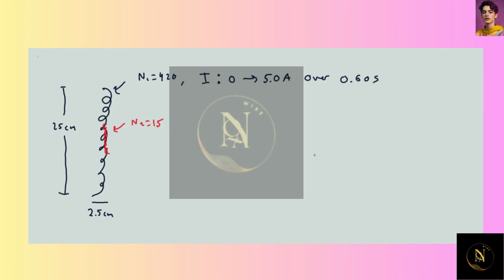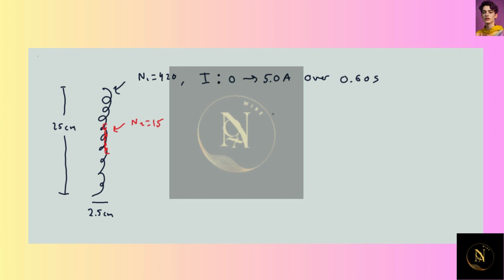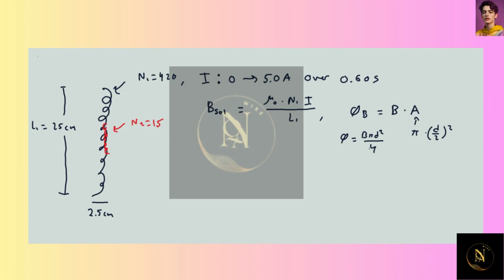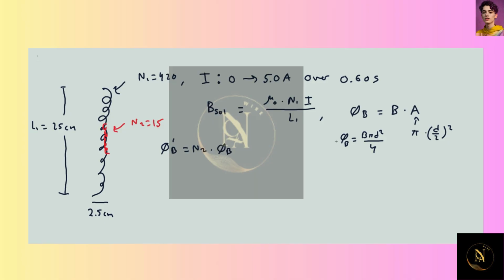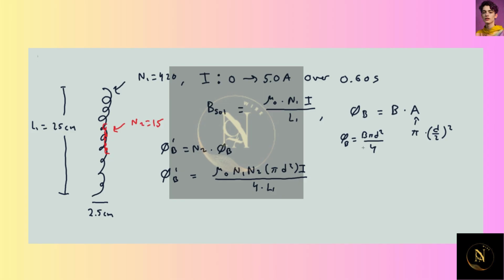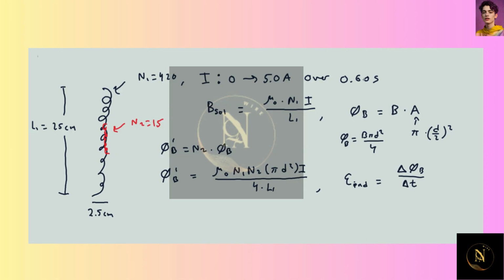A 420 -turn solenoid, 25 long, has a diameter of 2.5 A 15 -turn coil is wound tightly around the cen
A 420 -turn solenoid, 25 long, has a diameter of 2.5 A 15 -turn coil is wound tightly around the center of the solenoid. If the current in the solenoid increases uniformly from 0 to 5.0 in 0.60 , what will be the induced emf in the short coil during this time?